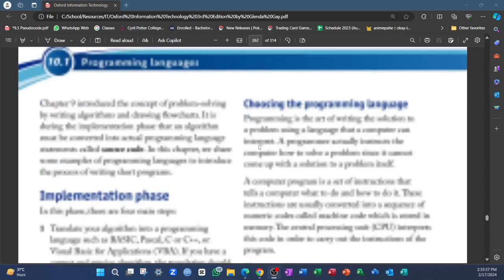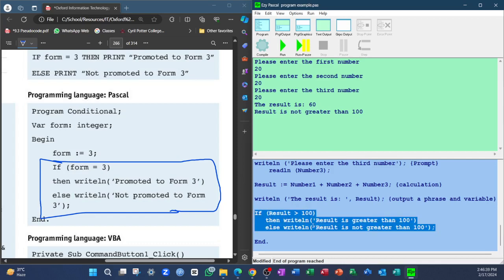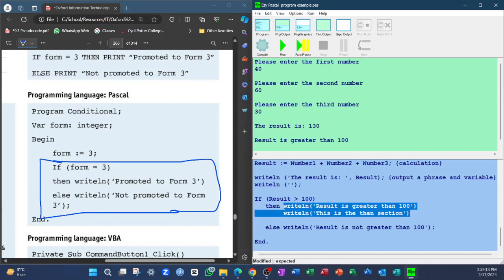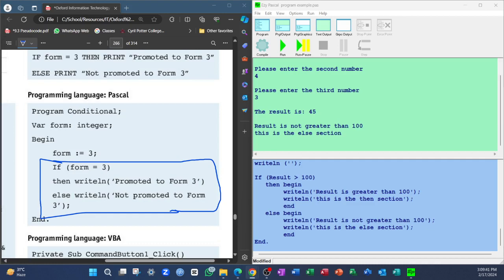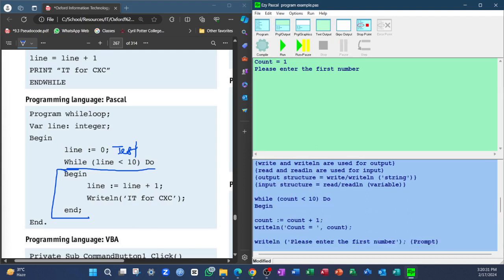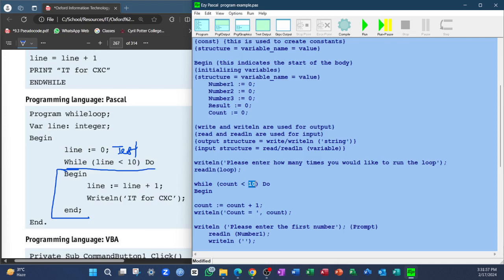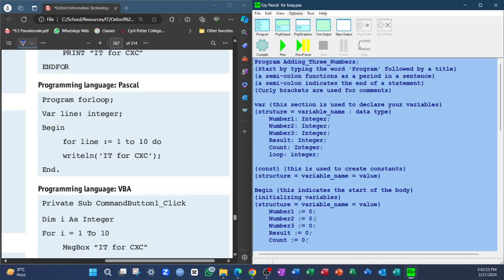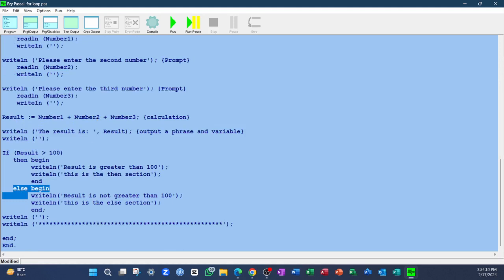Pascal Programming Part 2 - 17/02/2024